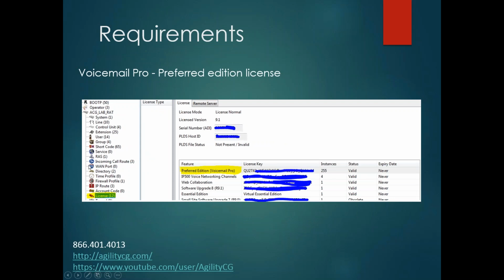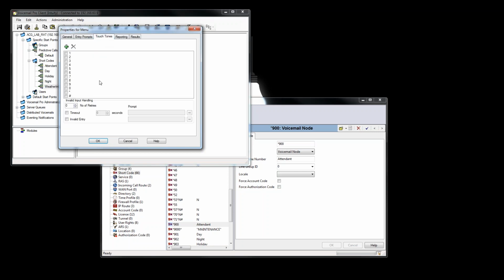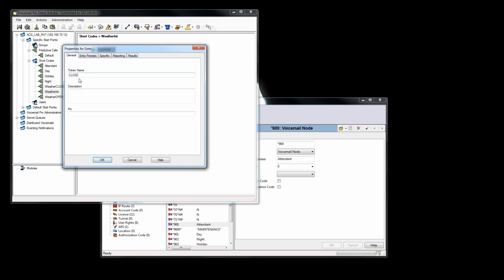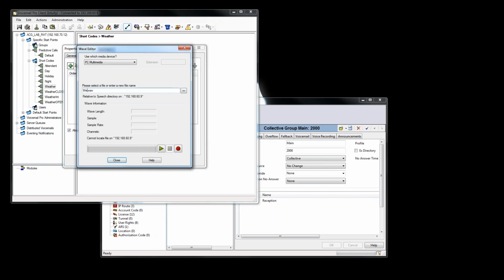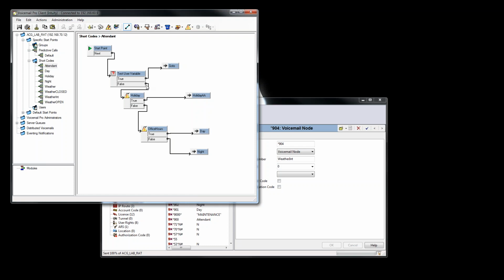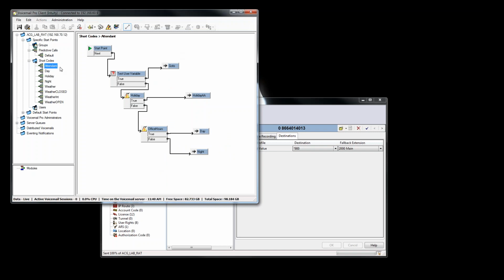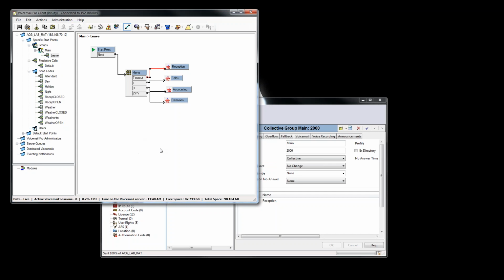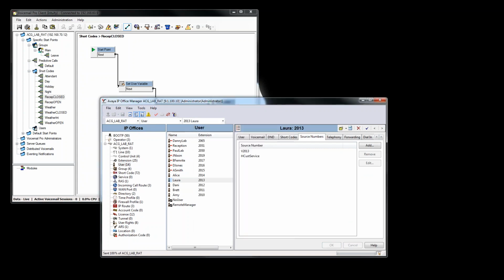AgilityCG Avaya IP Office 9.1 Inbound Call Routing and Voice Mail Pro Call Flows PART 2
This month our GURU session will tackle PART 2 of Inbound Call Routing and Voice Mail Pro Call flows.

Learn to Administer:
Incoming Call Routes
Manual Open Close of Auto Attendants
Holiday Scheduling
Set Up Inclement Weather Announcements
If you missed PART 1, please click on the icon to visit our YouTube channel View our videos on YouTube and review last month's video "AgilityCG Avaya IP Office 9.1 Inbound Call Routing and Voice Mail Pro Call Flows PART 1".